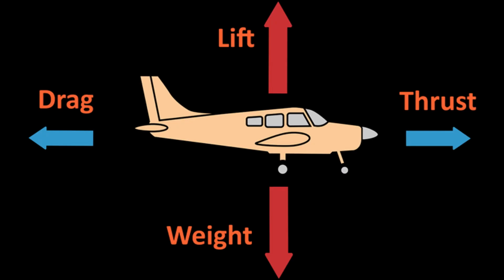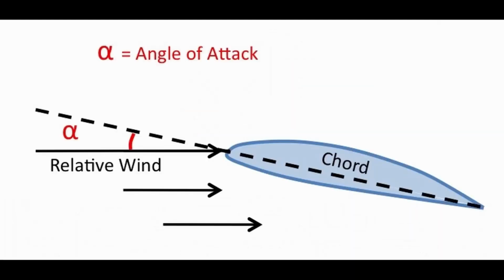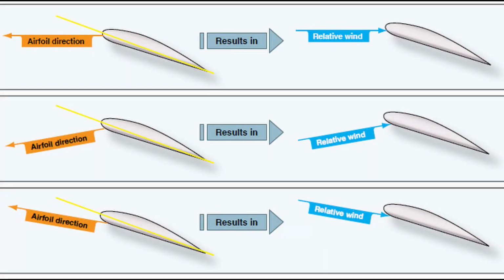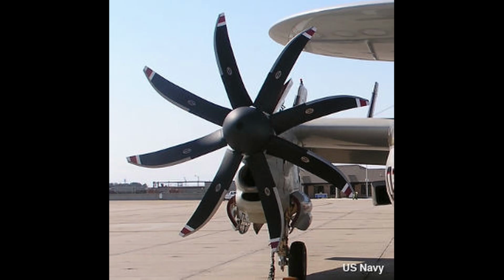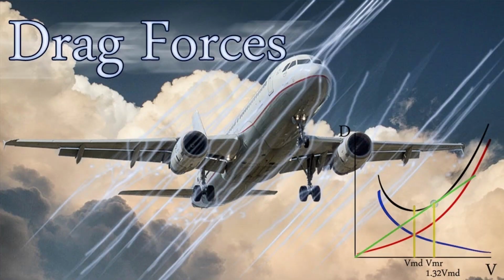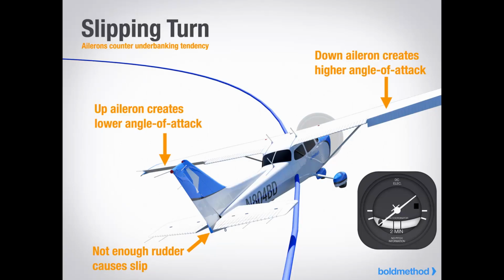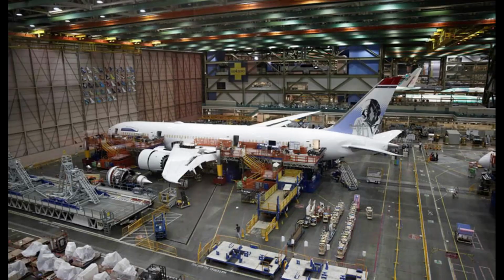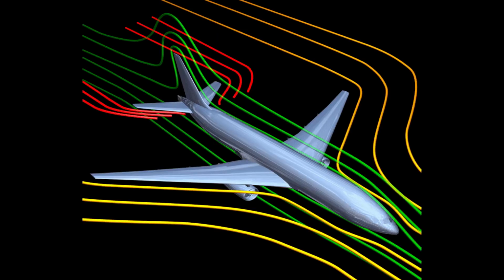Basic Aerodynamics Crash Course - Private Pilot Ground School Lesson 1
Hi everybody! Since I've recently had a lot of extra free time I wanted to take some of it to give back to the general aviation community and the friends that I've made working my way through flight training. This is a great fast paced short video series covering the topics typically discussed during private pilot training.

Full disclosure: This first video is really just a pilot episode. I want to see how it performs before I put hours into more.

Also, shoutout to bold method for their fantastic graphics, I used a lot of them in this video and I would be remiss if I didn't at least give them some credit.